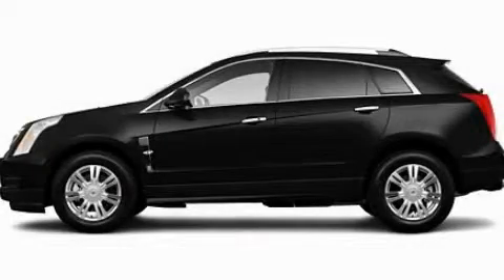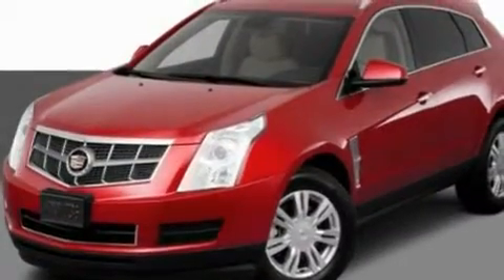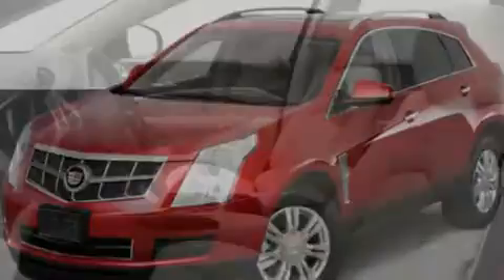Used 2011 Cadillac SRX Northbrook IL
Year : 2011

 Make : Cadillac

 Model : SRX

 Engine : 3.0L V6

 Trans . : Automatic

 Interior : Gray

 Steve Foley

 100 Skokie Blvd.

 2011 Cadillac SRX Northbrook IL